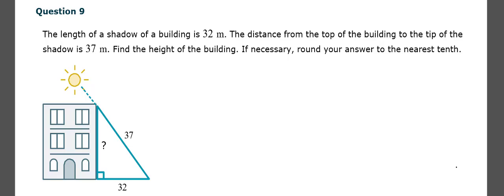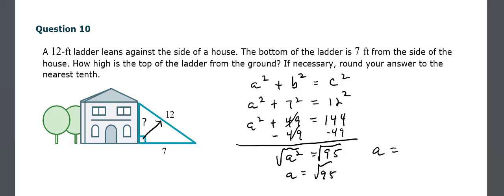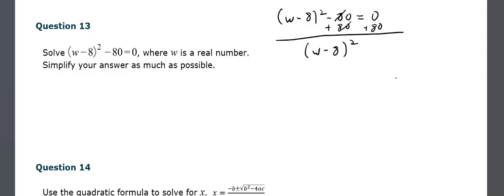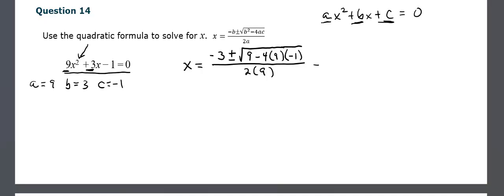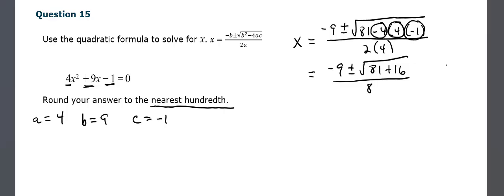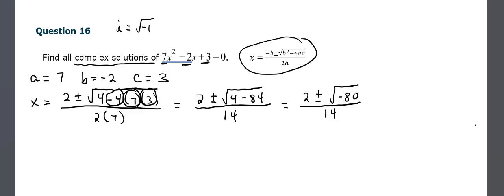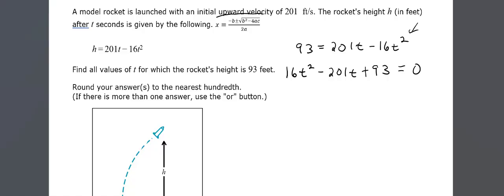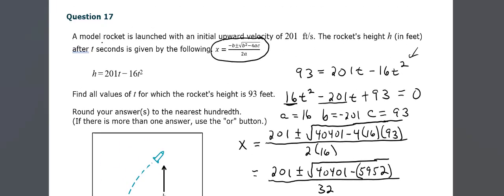Chapter 7 Part 2